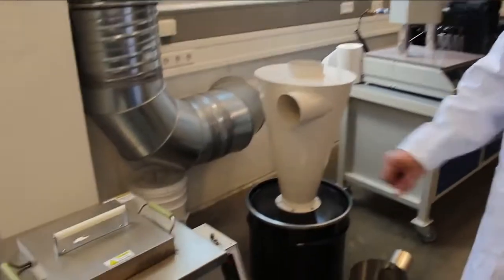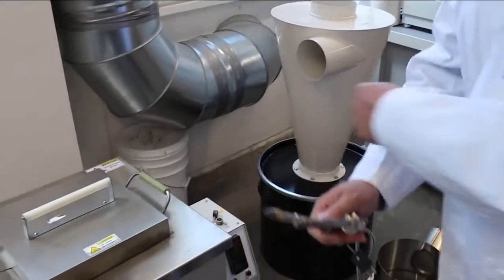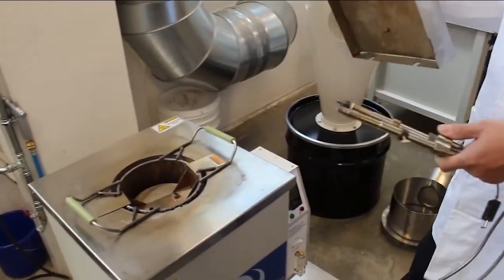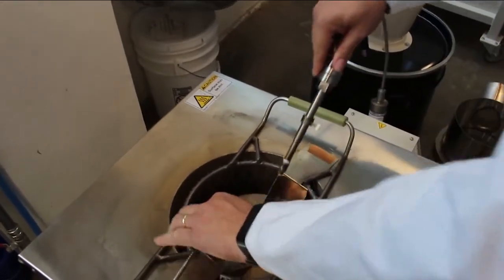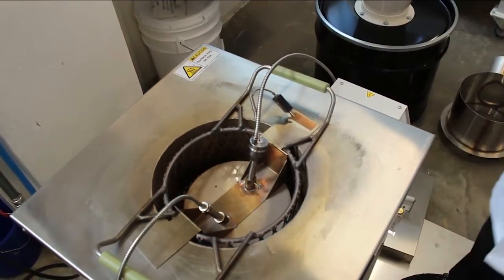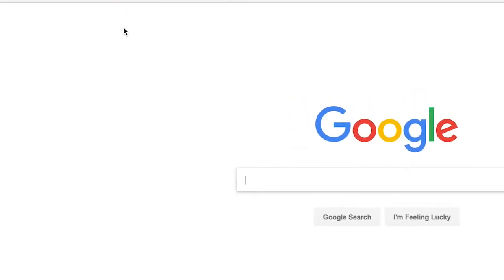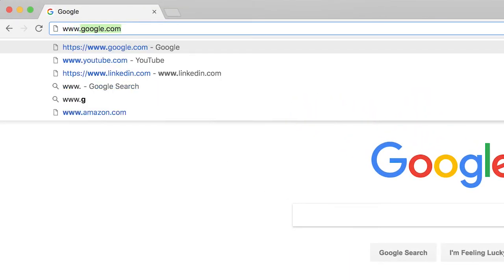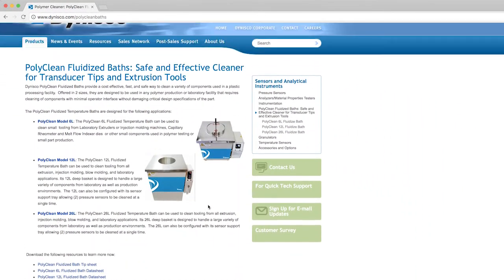Dynisco PolyClean Fluidized Bath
Watch our video and see how the Dynisco PolyClean Fluidized Bath is a safe and effective cleaner for transducer tips and extrusion tools